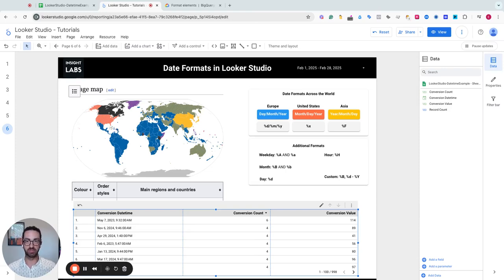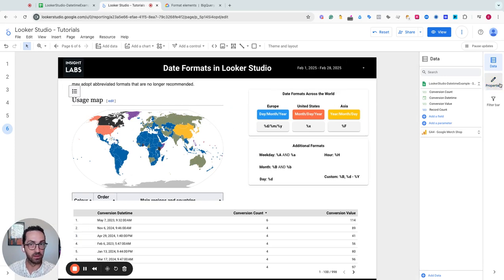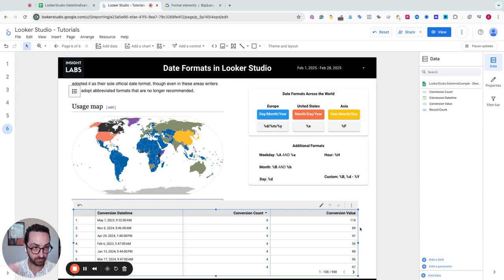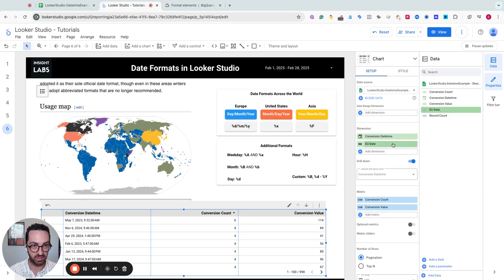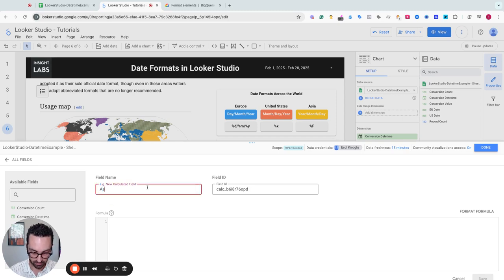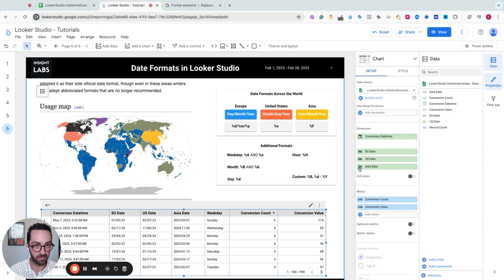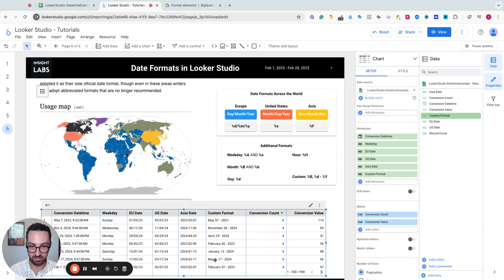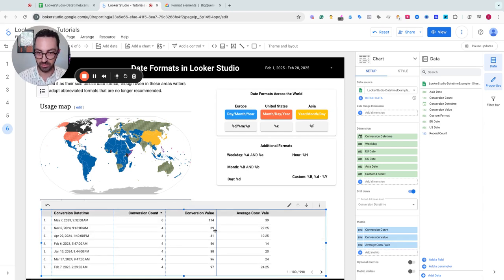Master Date Formatting in Looker Studio in 5 Minutes!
Learn how to master date formatting in Looker Studio in just 5 minutes! This tutorial will show you how to use datetime functions and format dates for data analysis. Perfect for anyone using Looker Studio for their data analysis needs!

I’m Erol, a data strategist and analytics consultant who helps marketers make sense of their data at The Insight Labs. I specialize in web analytics and ensure that tracking, reporting, and insights are set up for decision-making.

Through my work with agencies, e-commerce brands, and professional services, I help teams move from data overwhelm to clear, actionable insights that drive growth.